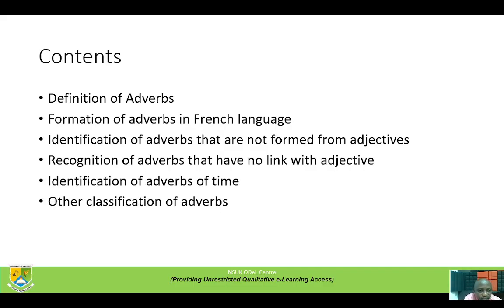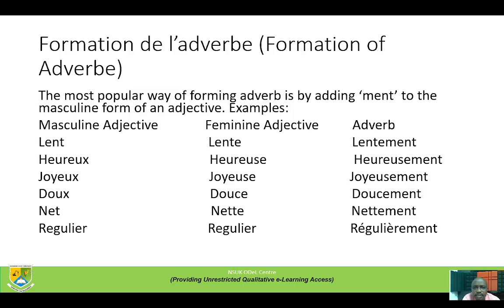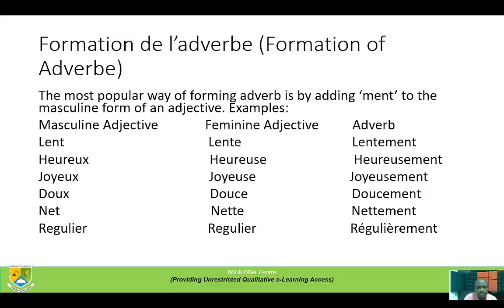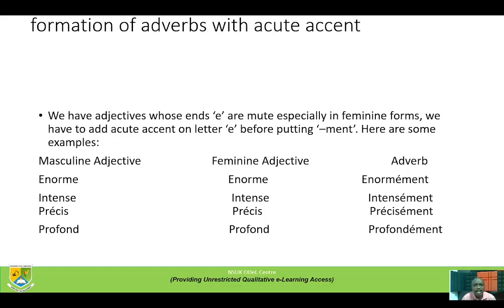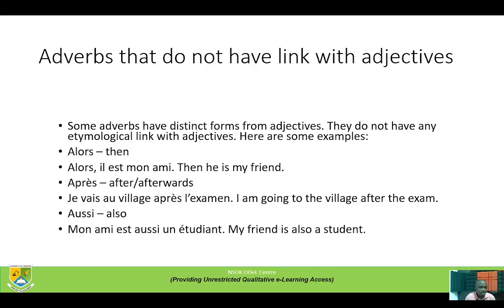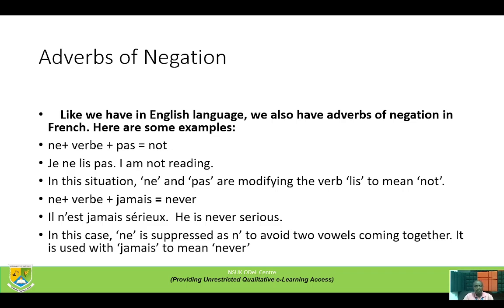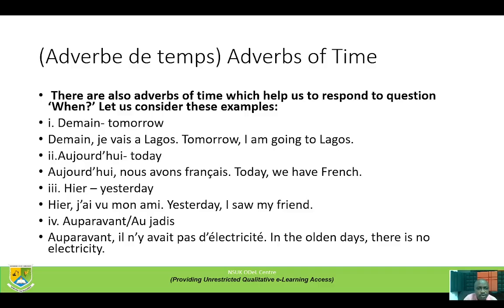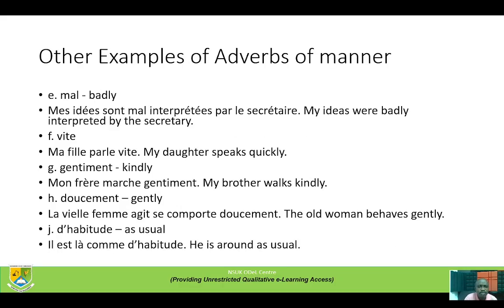GST 123 STUDY 7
BY PROF ADEGBO, TUNDE JOHN.